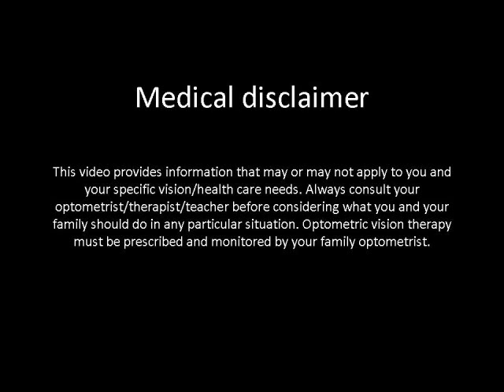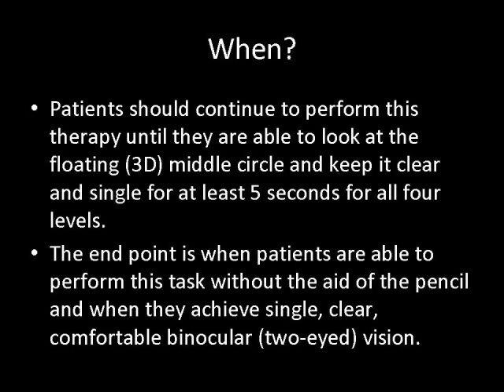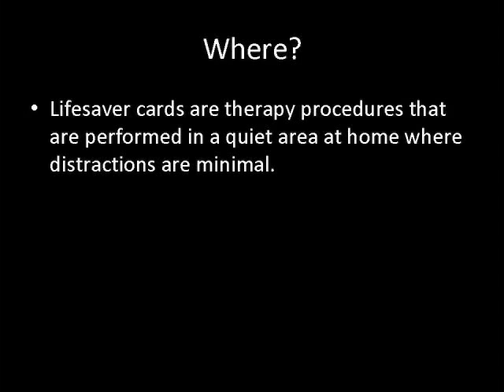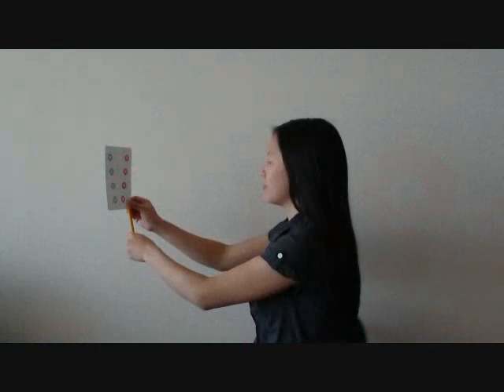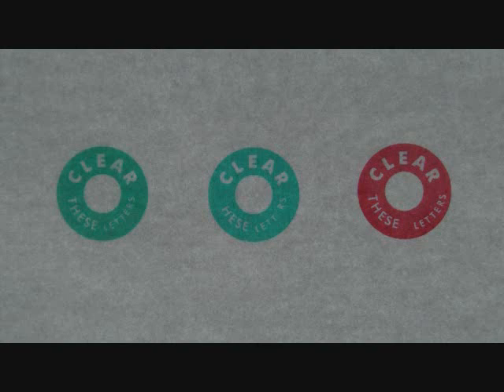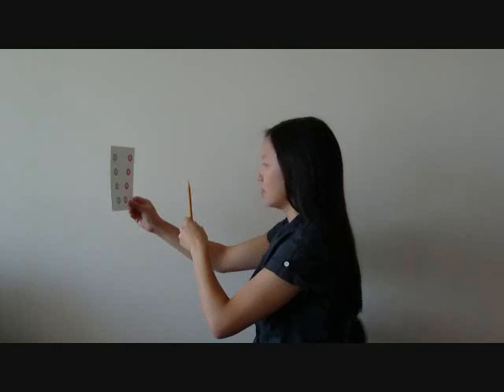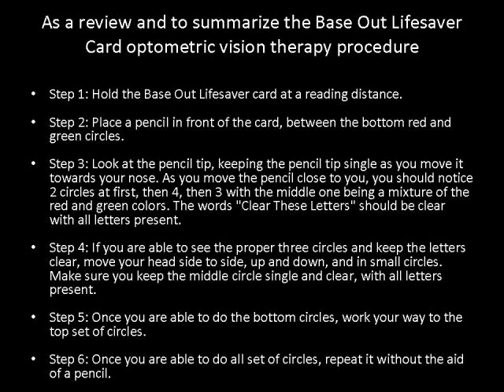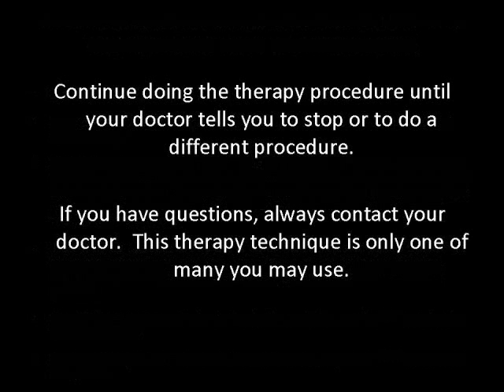LifesSave BO Optometric Vision Therapy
My students and I have created these short videos so that developmental optometrists can freely use them as an educational tool with their patients. This video is placed in the pulic domain and can only be used for non-commercial purposes.